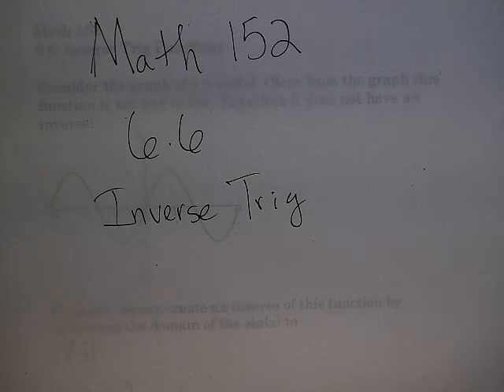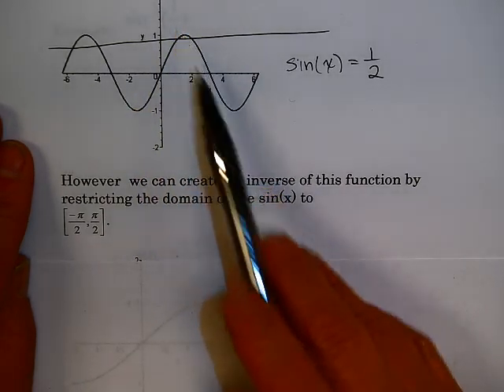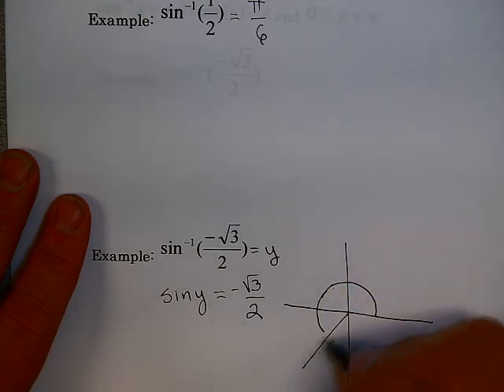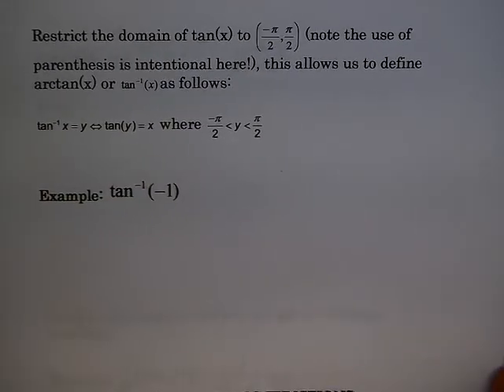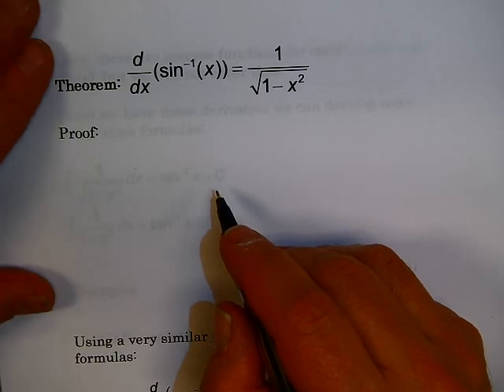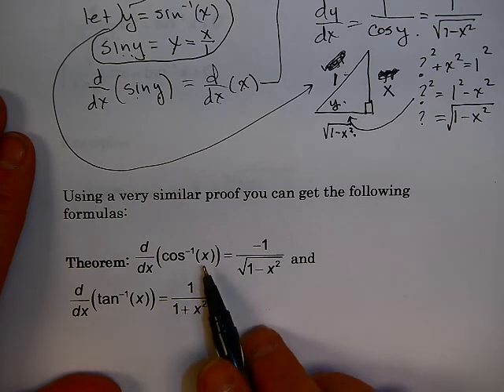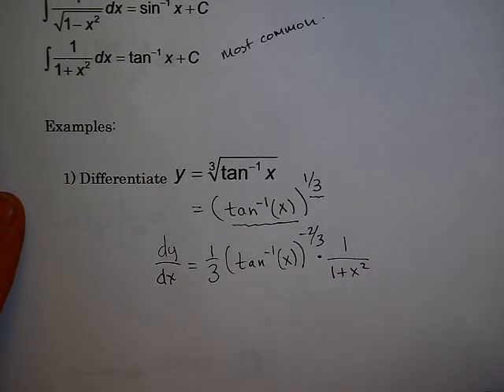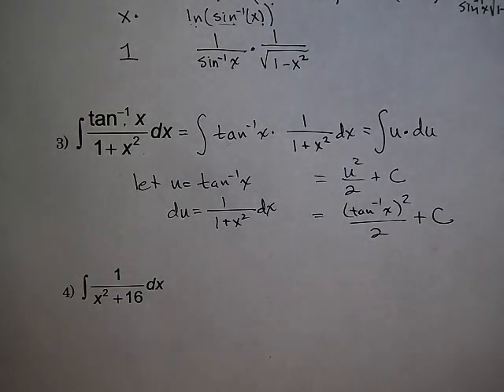Math 152 Section 6.6 homework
Inverse trig functions differentiation and integration